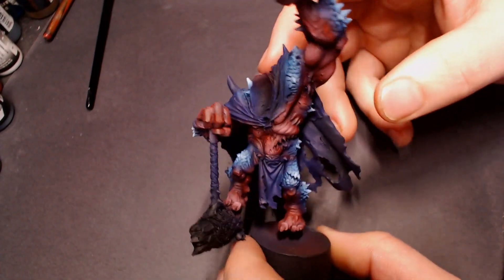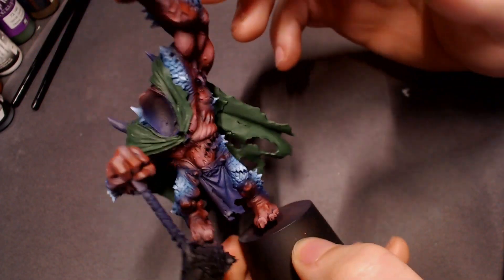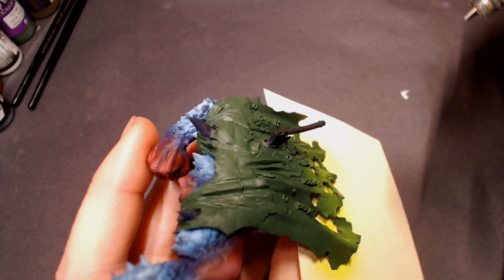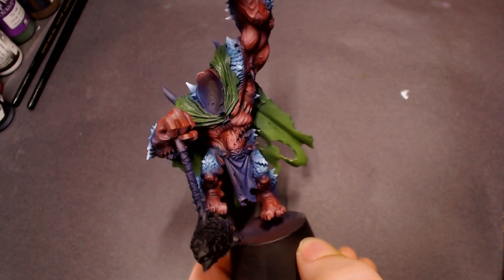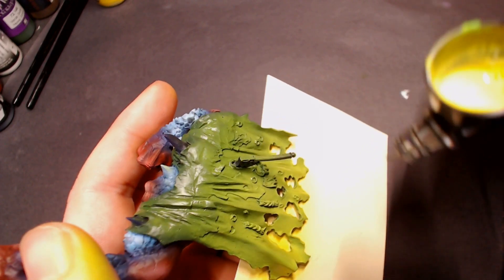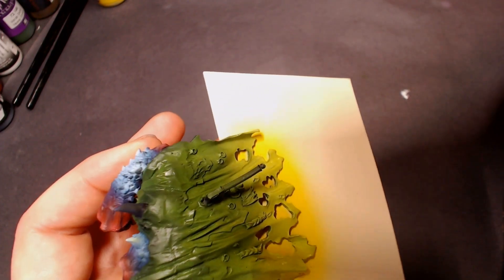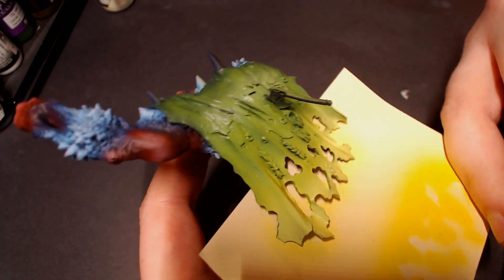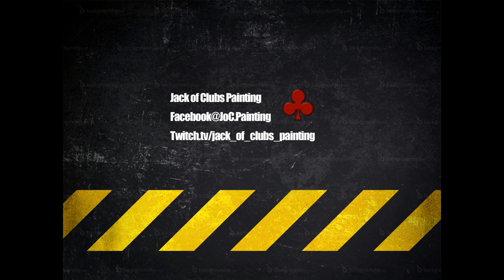Airbrush Quickie: Magic Capes and Cloth